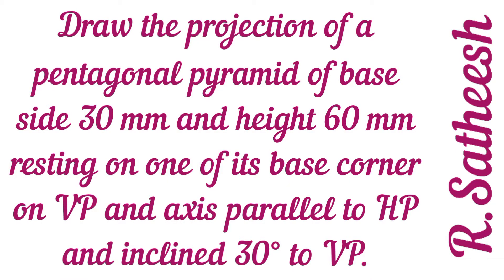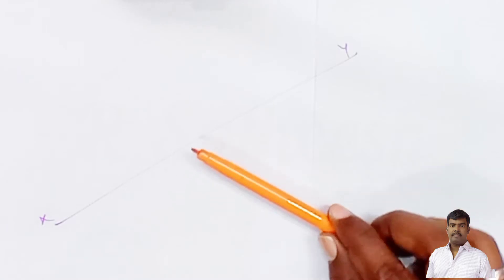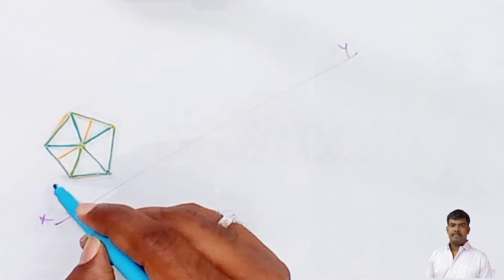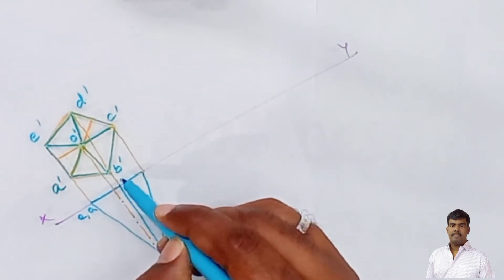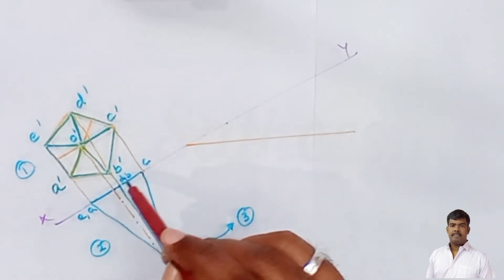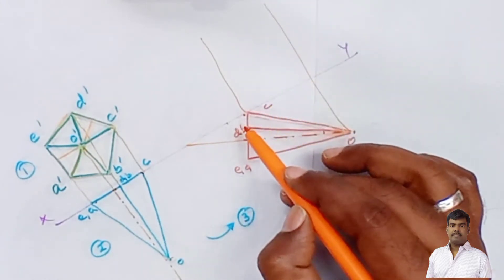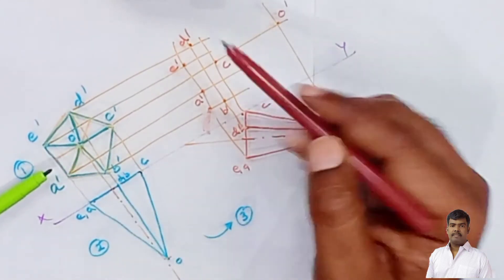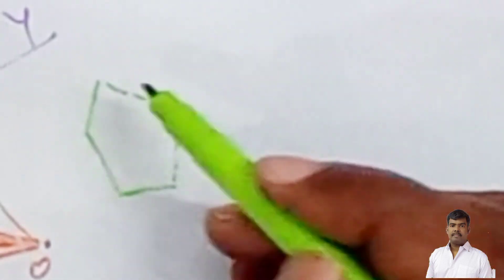Projections of Pentagonal Pyramid 9 | Engineering Drawing UNIVERSITY Questions | (SEA)